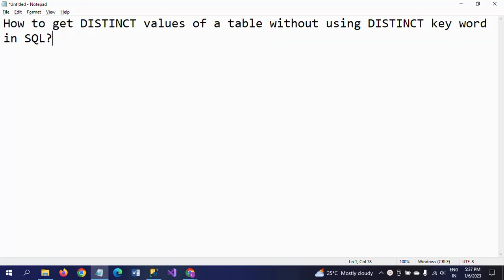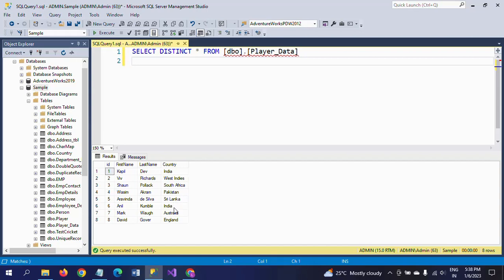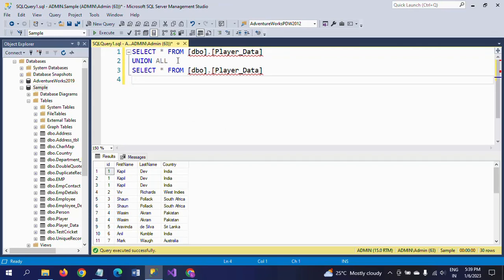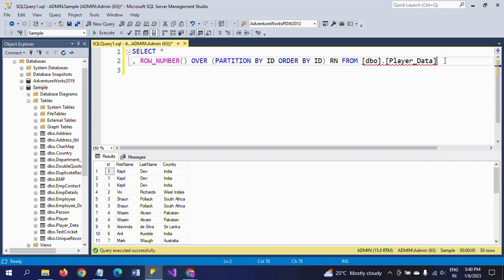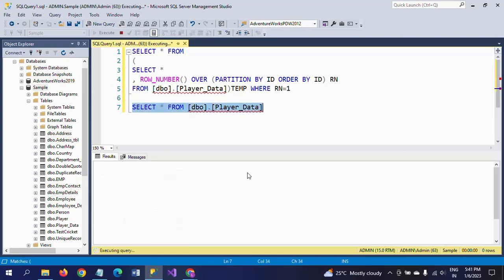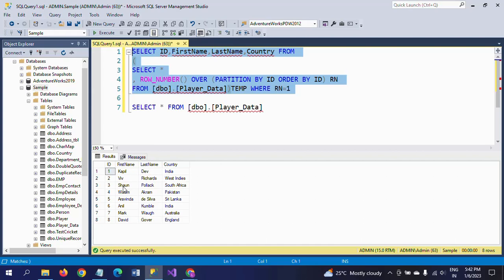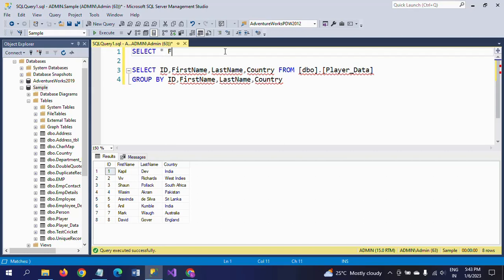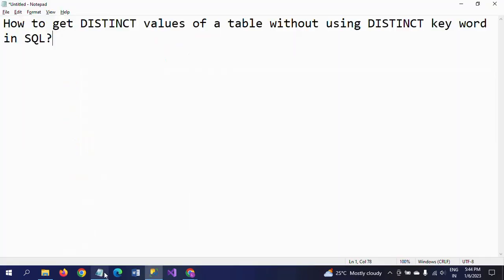SQL SERVER||How to get DISTINCT values of a table without using DISTINCT key word?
By using the below Functions we can get distinct values from a table without using DISTINCT keyword in the query:

UNION
ROW_NUMBER
GROUP BY
INTERSECT